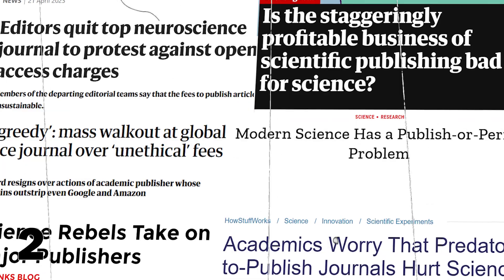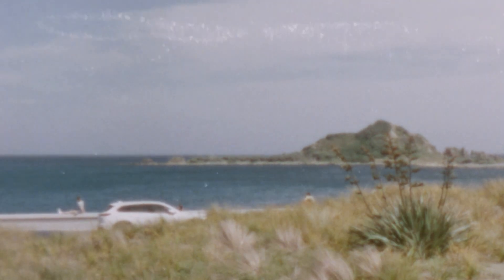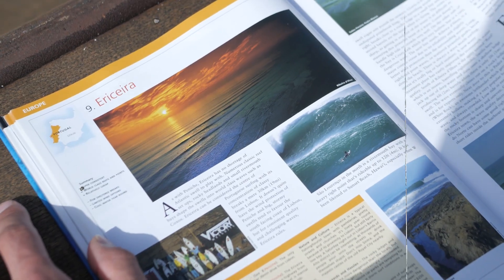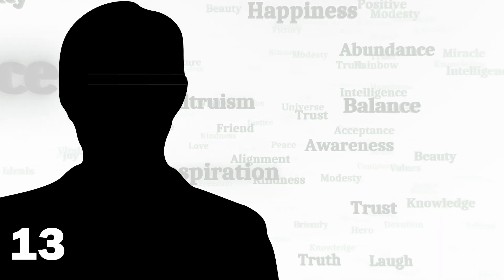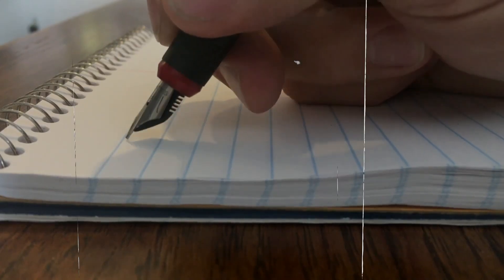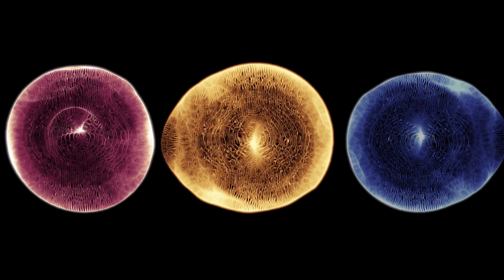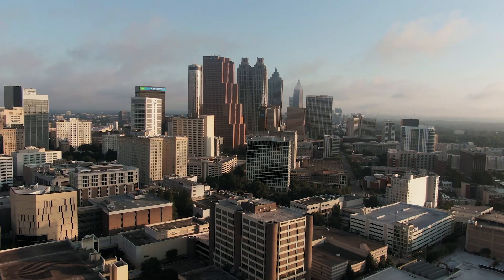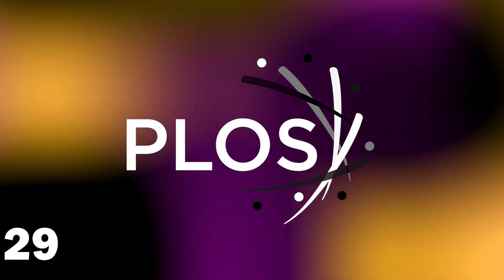The Day Academia was Broken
A growing number of researchers are unsatisfied with the way science works. The pressure to publish big is imminent and there is a current crisis to keep people in academia. This video is about the day academia was broken.

Robert Maxwell is an entrepeneur who reshaped scientific publishing. In the 1950s, he offered the best services to enable efficient publishing. Maxwell's publishing company increased rapidly in size and he made unprecedented profits. Maxwell also started to charge fees to access journals. At the same time, publising became more and more selective. As a result, the h-index and the impact factor were developed to assess the productivity of scientists and journals. Although these numbers have some important implications, they might have also broken academia. Now, scientists need to follow trending research topics in order to secure funding and positions. As a result, some crucial research topics might be underappreciated.
In response to the growing costs of scientific publishing, Alexandra Elbakyan founded sci-hub, an illegal platform that shares scientific content. For her invention, Elbakyan faces copyright sources. Other institutions have started to negotiate "open-access" as the standard model which means that articles need to be accessible to everyone. These problems have intensified in the past years, these problems have only instensified - let's see how the story goes on!

00:00-0:48 Intro
0:48- 6:37 The endless Stream of Money in Academia
6:37-7:22  Big Science Blockbusters
7:22-8:56 How Academia was Broken
8:56-13:20 Should Knowledge be free?

About Clemens Steinek:
CLEMENS STEINEK is a PhD student/youtuber (Sciencerely) who is currently conducting stem cell research in Germany.